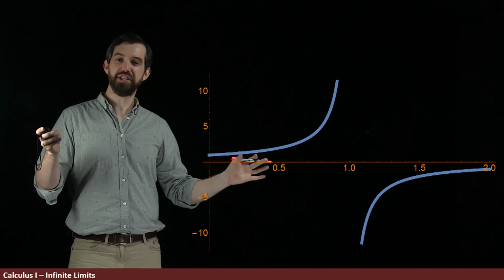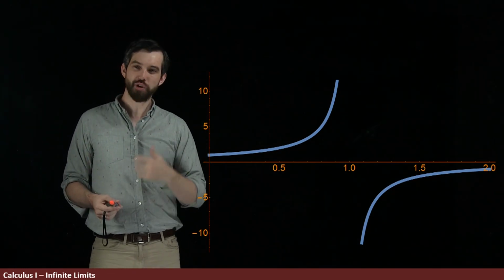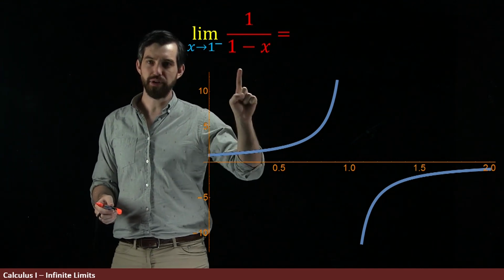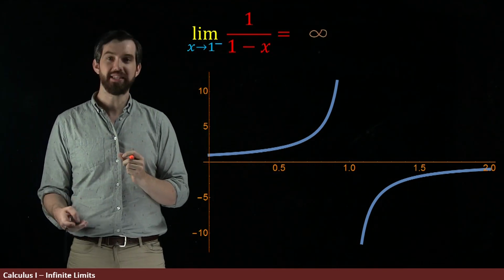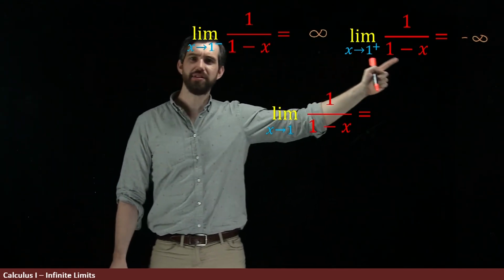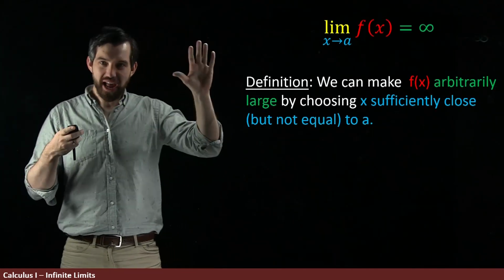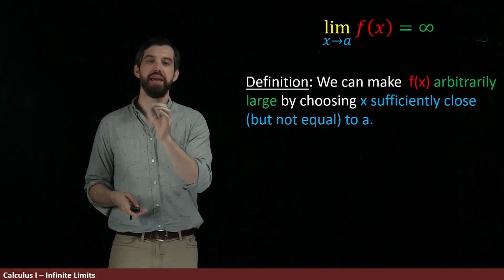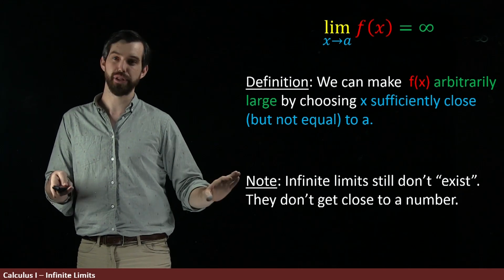Infinite Limits and Vertical Asymptotes